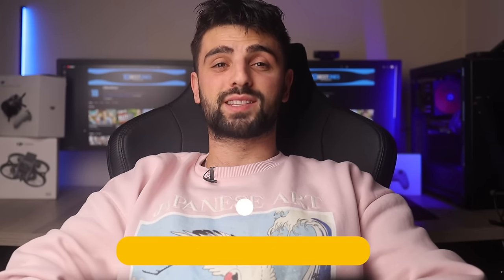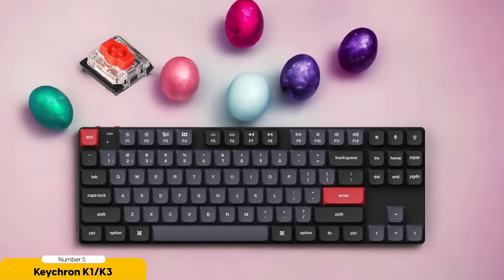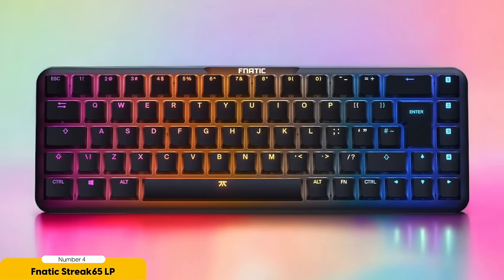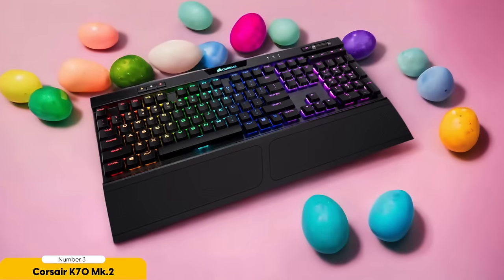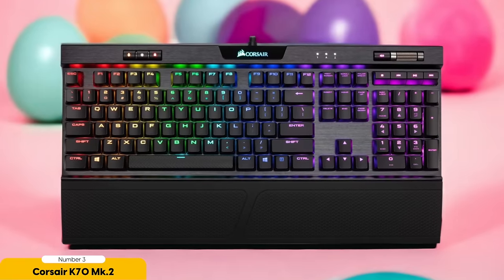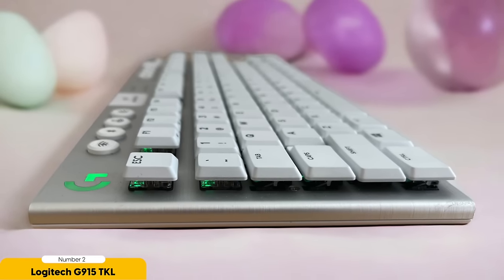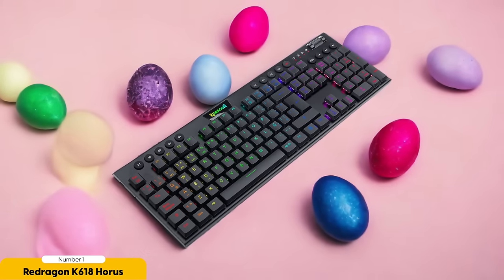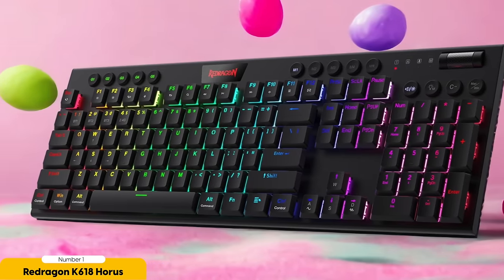Best Low Profile Keyboard in 2024 (Top 5 Picks For Gaming & Typing)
► Links to the XX we listed in this video:

► 5. Keychron K1
► 4. Fnatic Streak65 LP
► 3. Corsair K70 Mk.2
► 2. Logitech G915 TKL
► 1. Redragon K618 Horus

Today, we're diving into the world of keyboards to find out which one reigns supreme in the low-profile game. In this video, we're going hands-on with some of the slickest, most compact keyboards out there to uncover the ultimate pick for your typing pleasure.

From sleek designs to satisfyingly soft keystrokes, we're breaking down the pros and cons of the best low-profile keyboards on the market. Whether you're a hardcore gamer looking to level up your setup or a productivity guru craving that satisfying click-clack, we've got you covered. So sit back, relax, and let's find out which keyboard deserves the crown as the best low-profile option out there!

10BestOnes is a participant in the Amazon Services LLC Associates Program, an affiliate advertising program designed to provide a means for sites to earn advertising fees by advertising and linking to Amazon.com. As an Amazon Associate I earn from qualifying purchases.